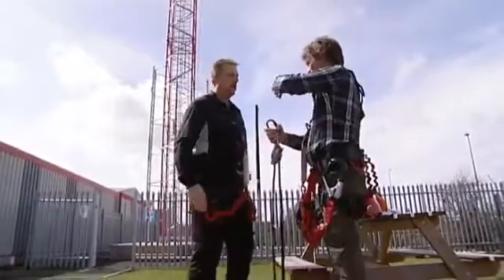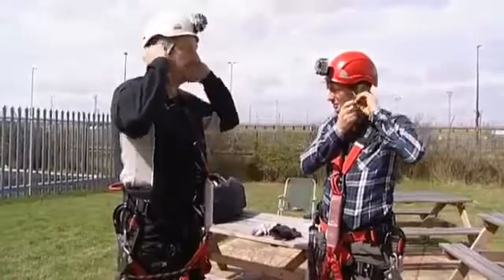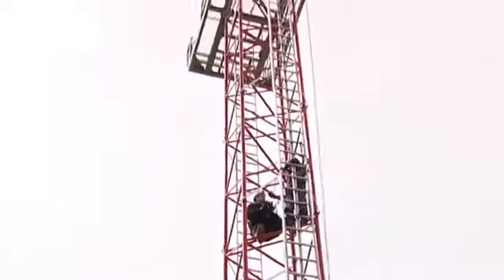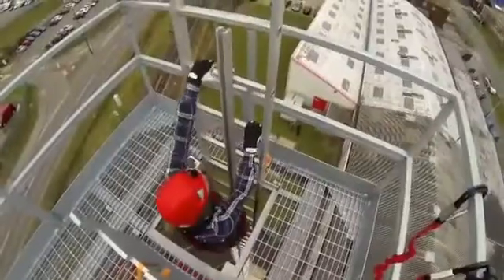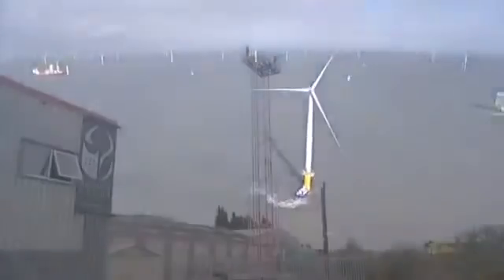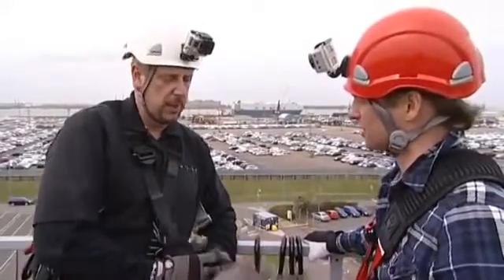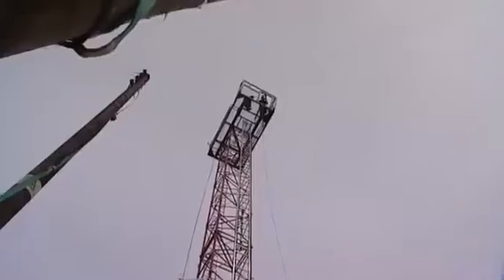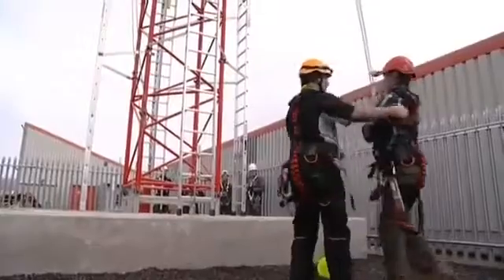Top Of The Class - TOR Height Safety Training Tower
The TOR in Sheerness, Kent is a height and safety training tower installed by H-A-R-T (Height and Rescue Training). It has been set up to allow for height safety courses to be taught on site to those within the industry in the South East.

H-A-R-T are one of the only centres in the UK that is accepted and approved by Siemens, Renewable UK and GWO (Global Wind Organisation). Anyone that sets foot on a wind farm needs to have been trained by Siemens, who build many of the turbines.